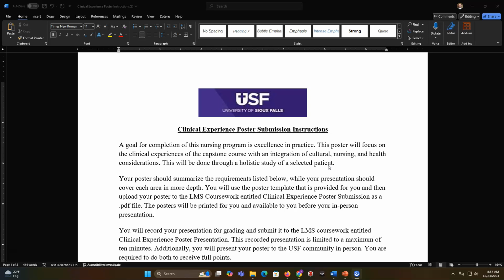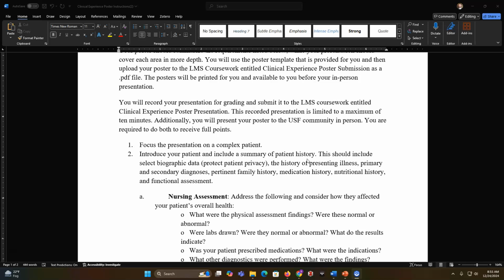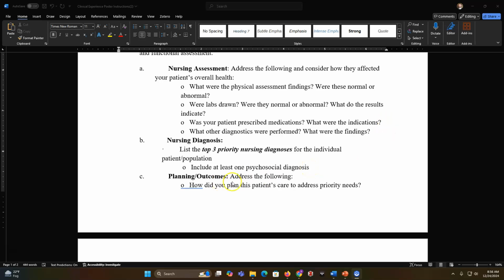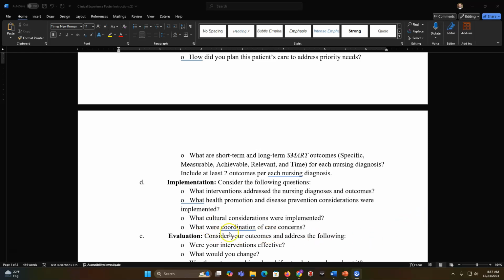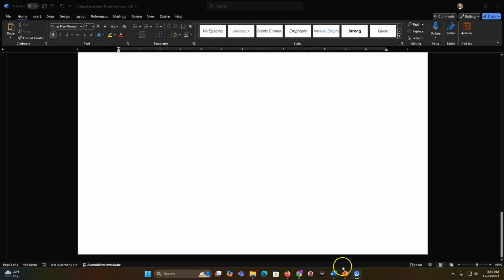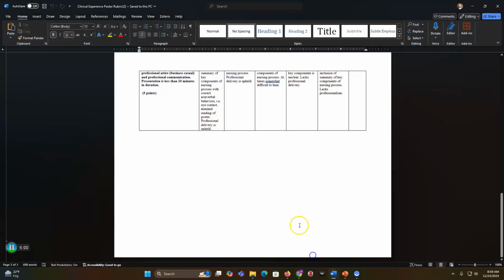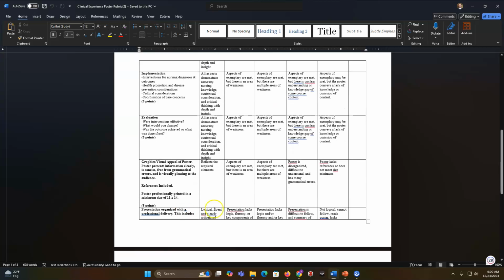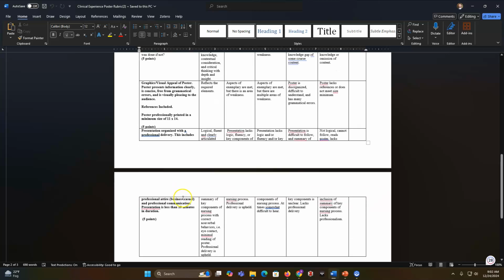Capstone Poster Presentation 2025